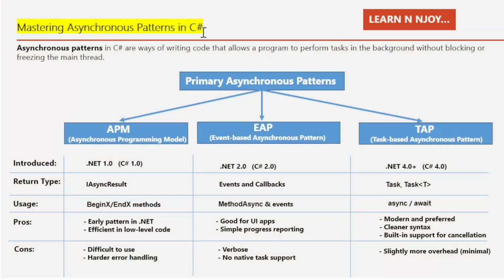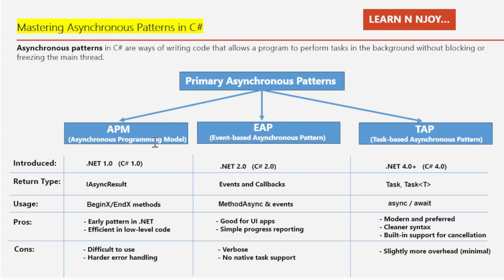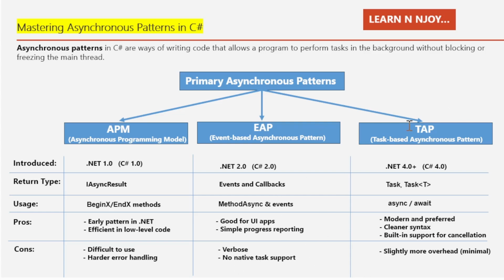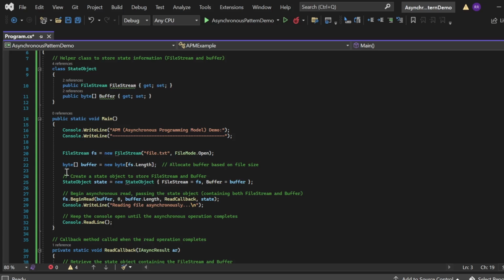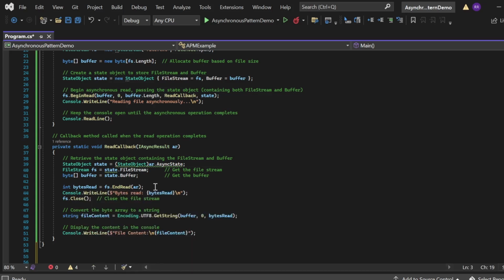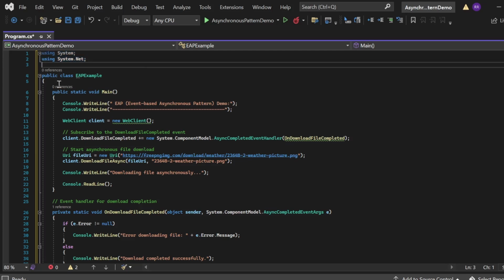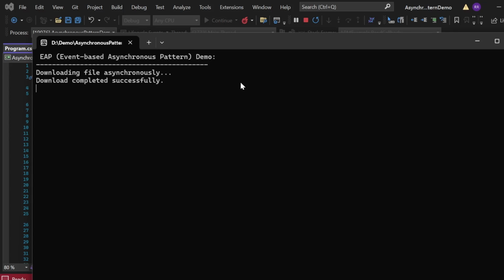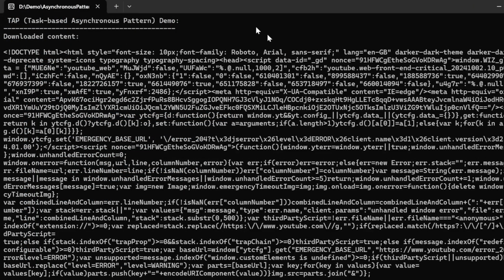Mastering Asynchronous Patterns in C# | APM, EAP, and TAP Simplified | Learn N Njoy...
Want to Master Asynchronous Patterns in C#? Today I am sharing exactly what  C# Asynchronous Patterns are and how and when to use them in a program.

- What Asynchronous Patterns in C# are
- APM (Asynchronous Programming Model) in C# with example
- EAP (Event-based Asynchronous Pattern) in C# with example
- TAP (Task-based Asynchronous Pattern) in C# with example
- Comparison of APM, EAP, and TAP.

3 Main Serialization Technologies In C# .NET (Part #1)| Data Contract Serialization
Awesome improvement in string literals in C#11 - Raw string Literals:
6 Special Operators in C# you should know ( ?

Mastering Asynchronous Patterns in C#,
 APM, EAP, TAP ,
Asynchronous Patterns in C#,
APM in C# (Asynchronous Programming Model),
EAP in C# (Event-based Asynchronous Pattern),
TAP in C# (Task-based Asynchronous Pattern),
C# async/await tutorial,
C# APM vs EAP vs TAP,
Task-based Asynchronous Programming in C#,
Event-based Asynchronous Programming in C#,
Async programming in .NET,
APM C# tutorial for beginners,
TAP in .NET explained,
Understanding asynchronous methods in C#,
APM EAP TAP comparison in C#,
How to use async await in C#,
Best asynchronous pattern in C#,
C# async patterns simplified,
C# multitasking and async patterns,
C# concurrency with APM, EAP, TAP,
C# asynchronous programming tutorial
Learn C# asynchronous programming,